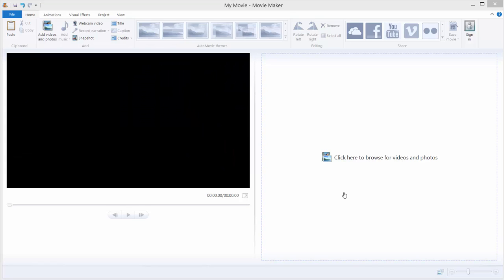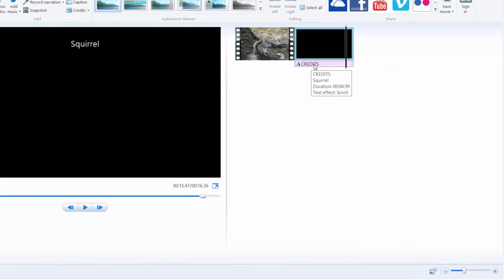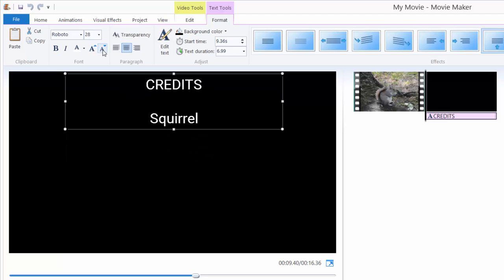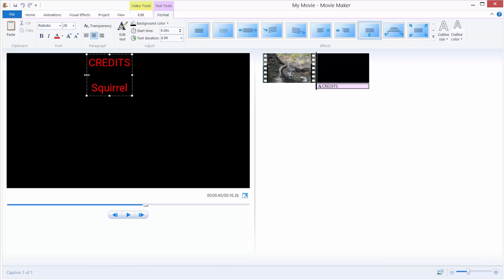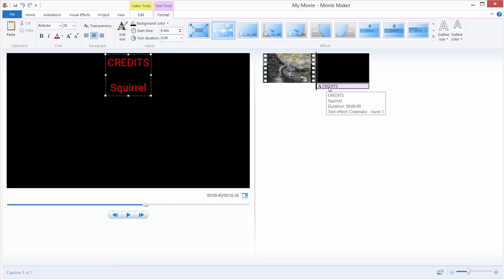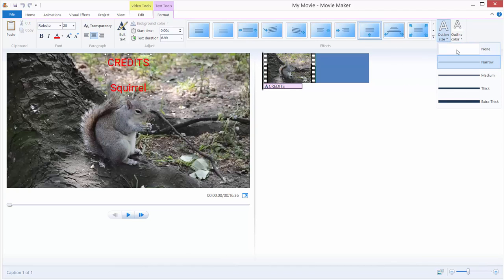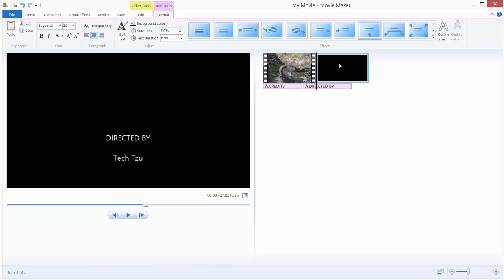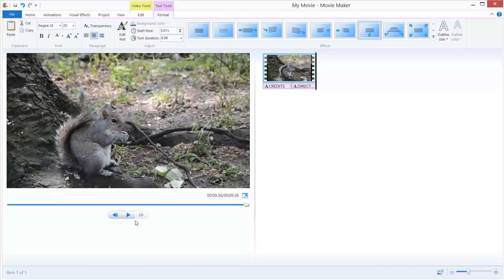How to add Credits in Movie Maker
Learn how to manipulate, style, and add credits to your video in this easy Windows Movie Maker tutorial.